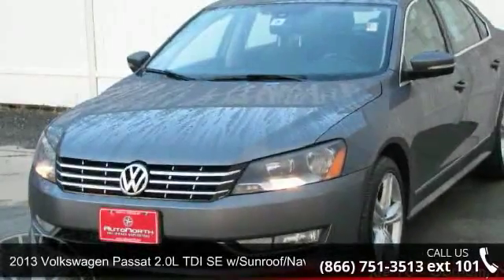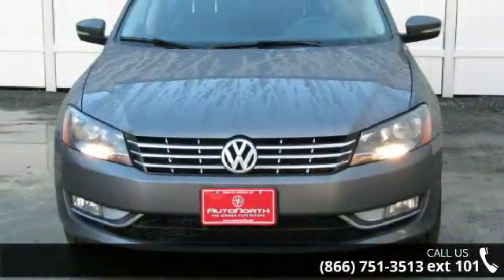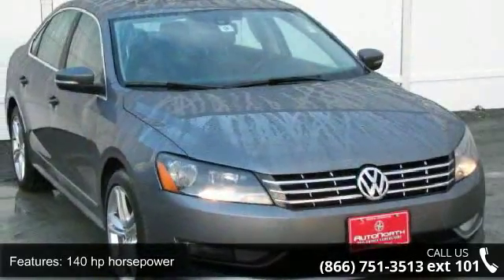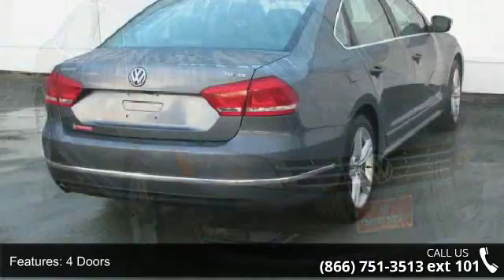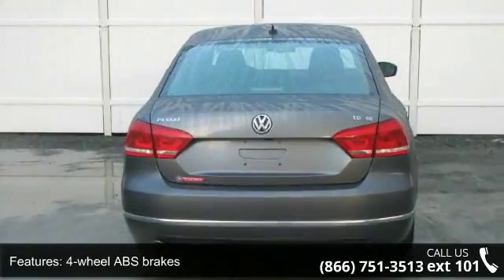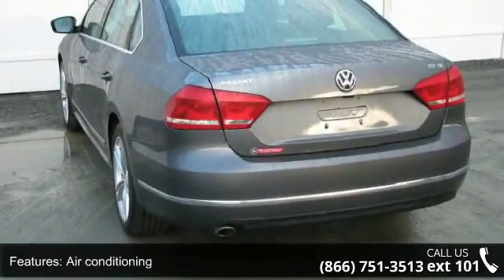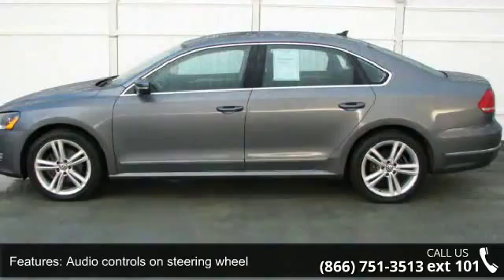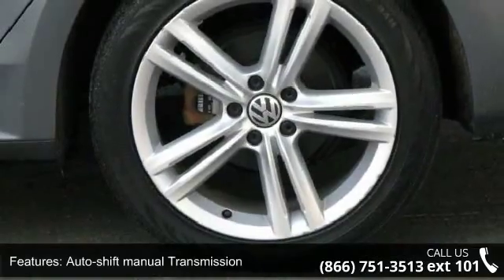2013 Volkswagen Passat 2.0L TDI SE w/Sunroof/Nav - AutoNo...